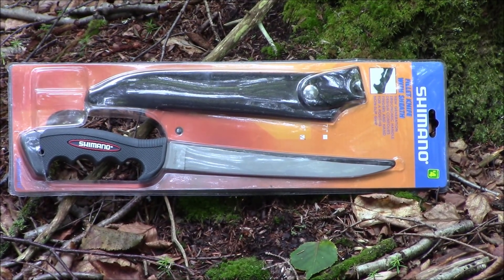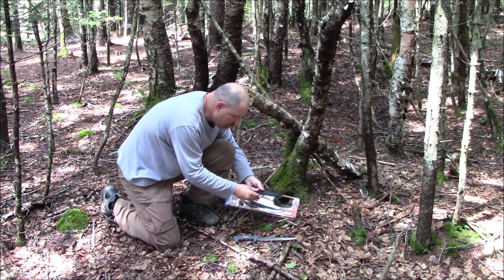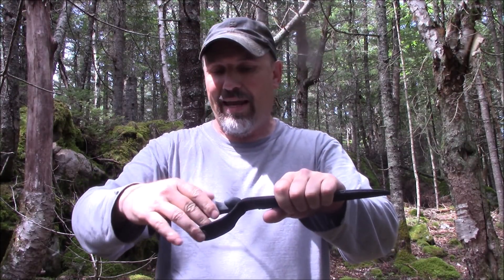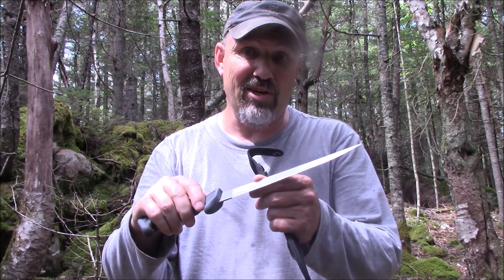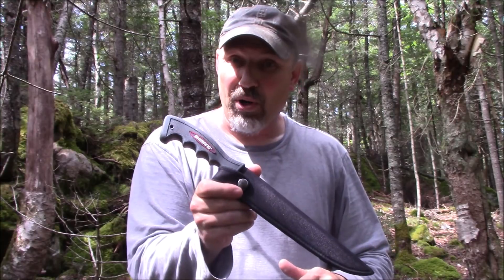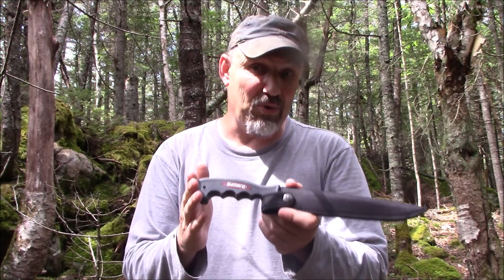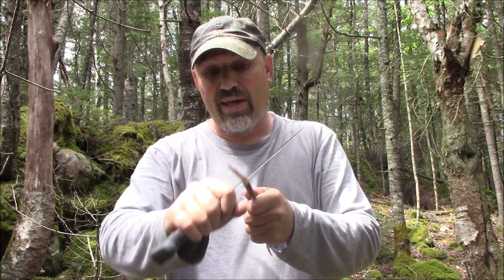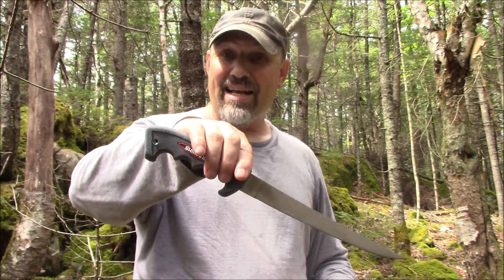WICKED DOLLAR STORE FIND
I wanted to share this to give folks the heads up and jump on this deal .